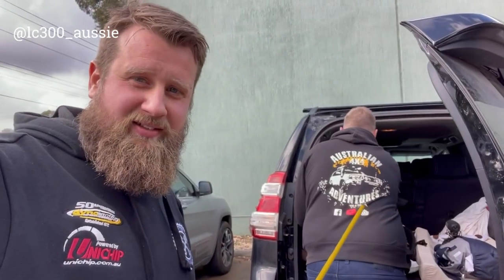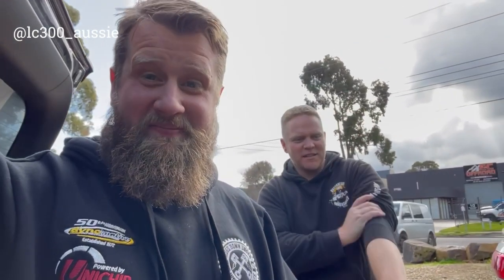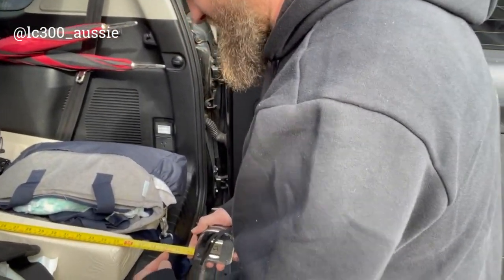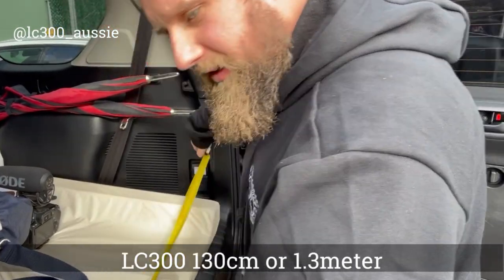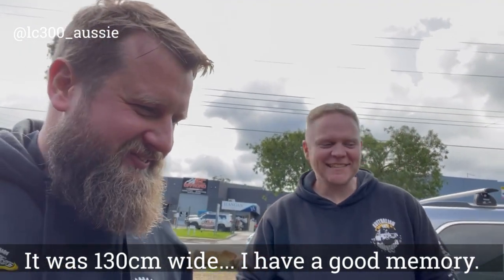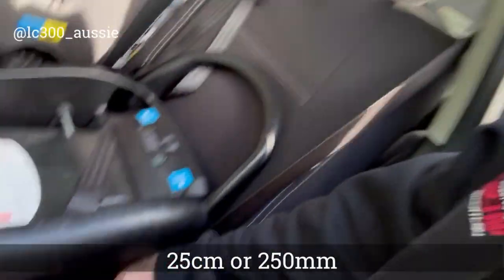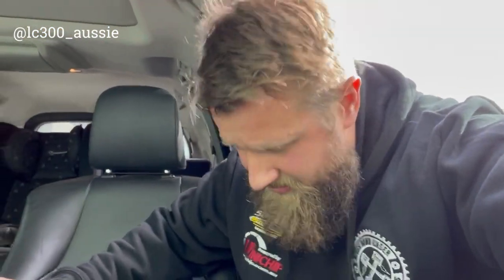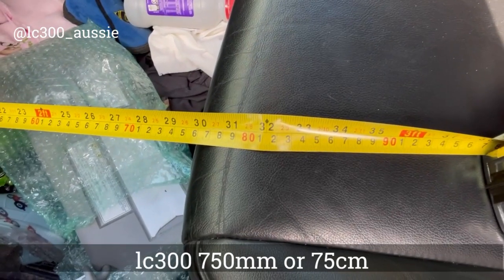Lc300 Vs Prado... I take a tape measure to a Prado vs my LC300… interesting results!